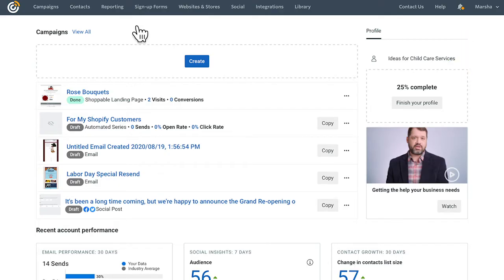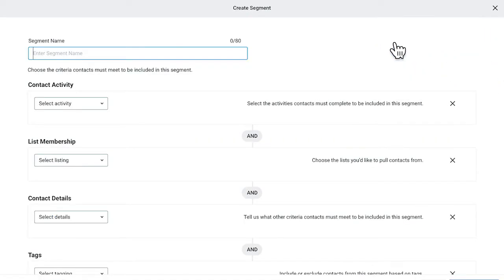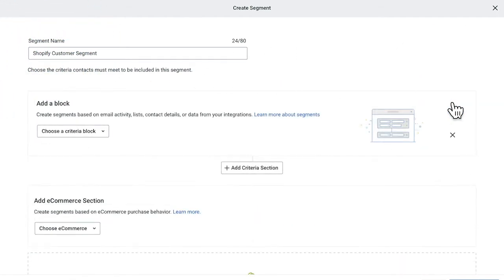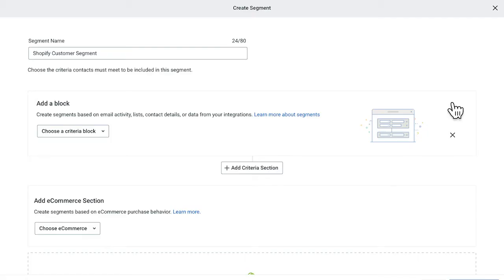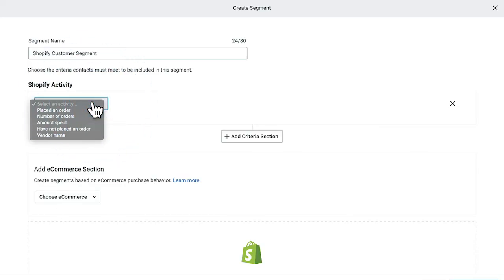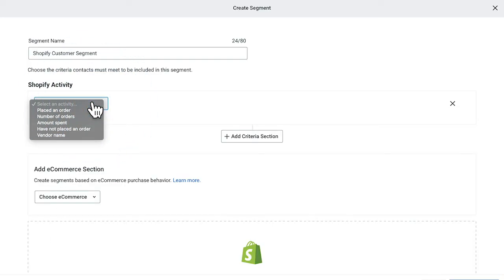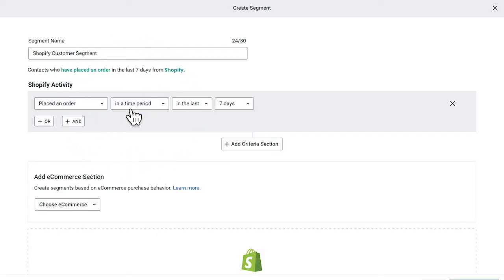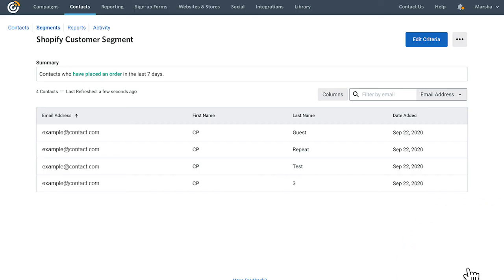Create a Contact Segment Based on Shopify Store Activity | Constant Contact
In this Video Tutorial, you'll learn how to create segments of contacts based on the actions they take in your Shopify store! In less than 3 minutes, you can create a group of contacts who made a purchase within a certain timeframe and who spent above a certain amount.